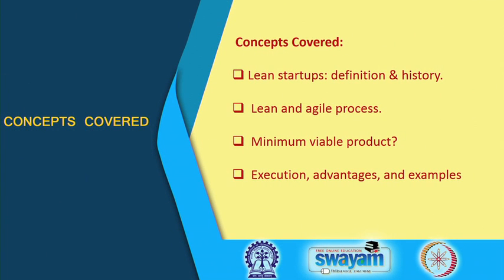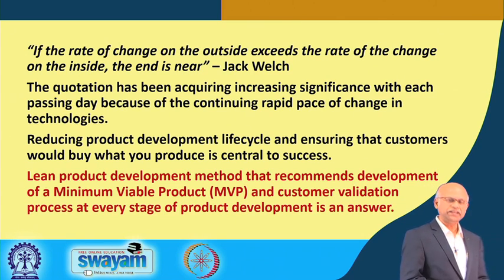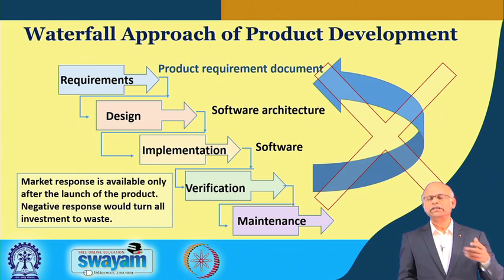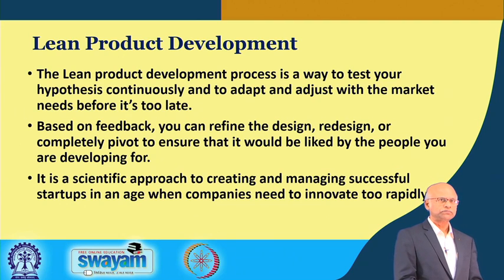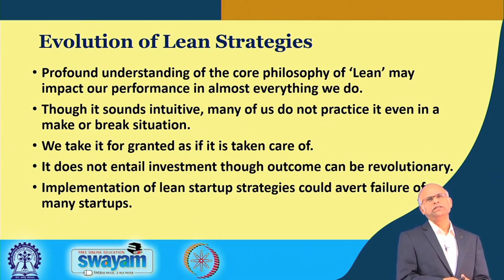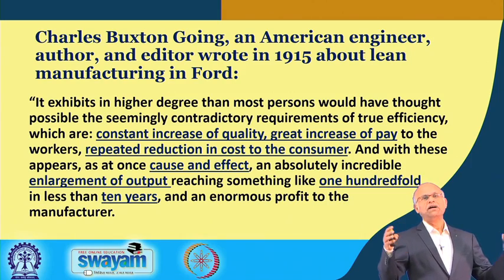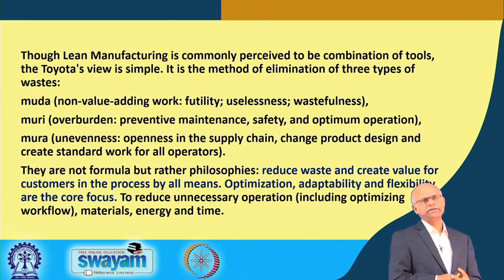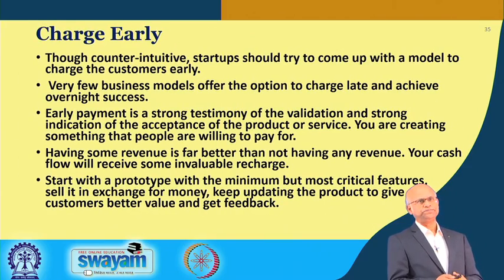Lecture 12 Lean Startup mod03lec12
This channel is Dedicated to all Young students who are preparing for competitive Exams.